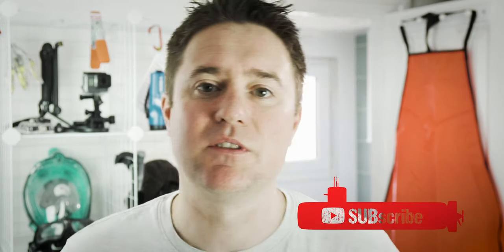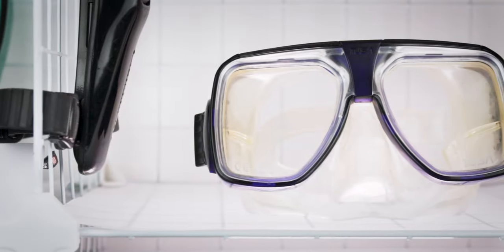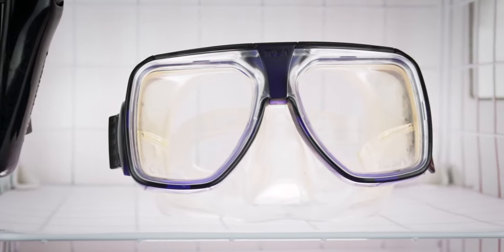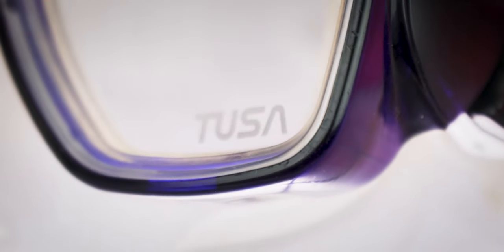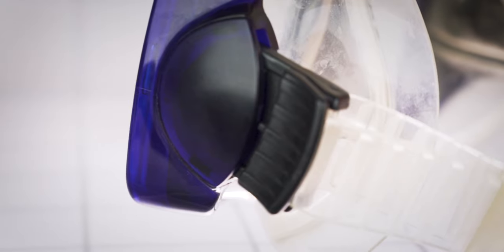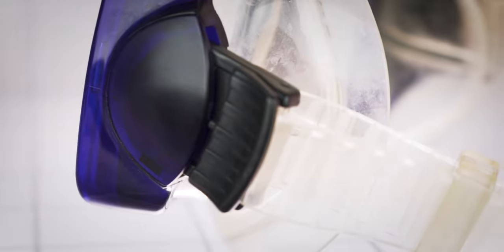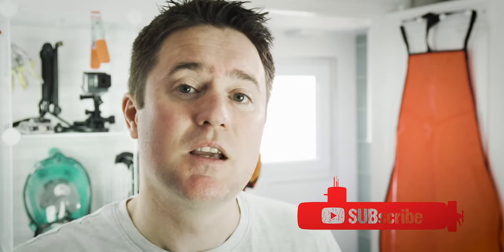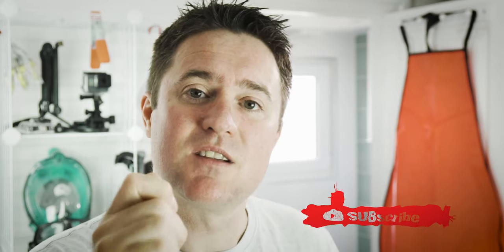Best Scuba Diving Mask for 20 Years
The Best Scuba Diving Mask for 20 Years

In 1999 I bought the TUSA TM-5700 Liberator Plus Scuba Diving Mask which I have now used for over 20 years on Scuba Diving and Snorkeling trips all around the world.